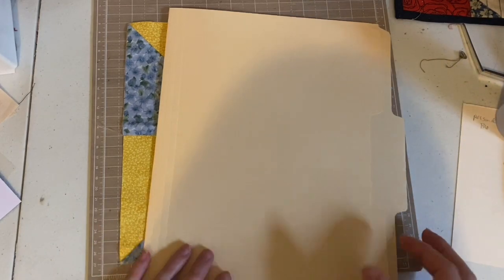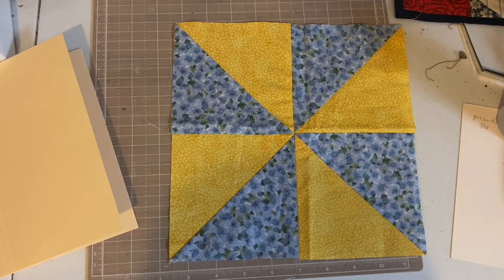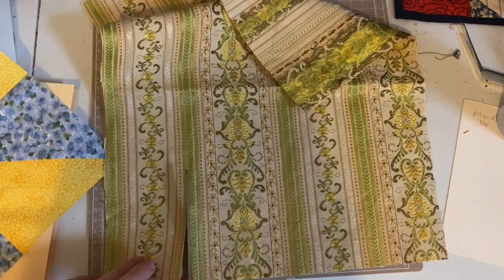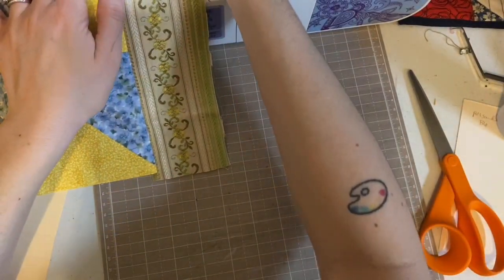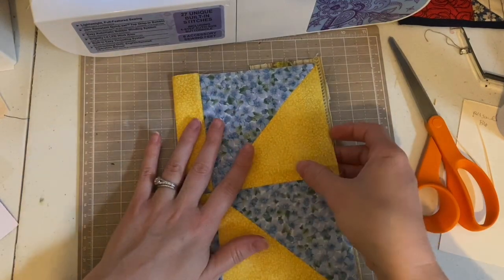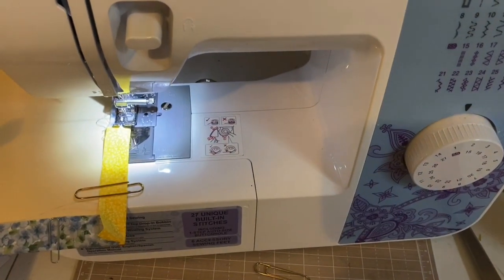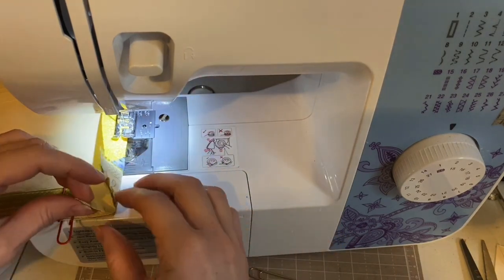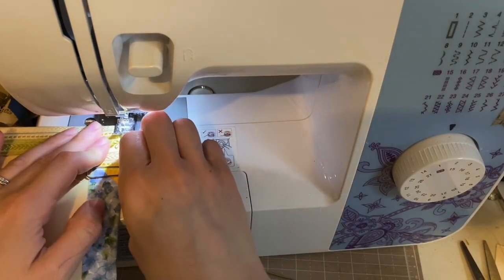Start to Finish Journal Series Part 1: The Cover // DIY // tutorial // step by step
Hey y'all! I'm doing my March Design Team project for Crafty Lisa's Vintage and I wanted to share my process. In this video I share my process on making a fabric cover, including lots of sewing tips.

Here’s a link to the sewing machine I use on amazon (please note: this is NOT an affiliate link, I do not gain anything by sharing or by you purchasing through this link.)